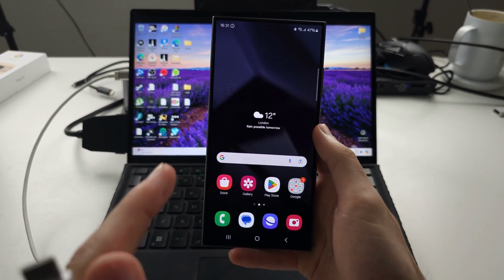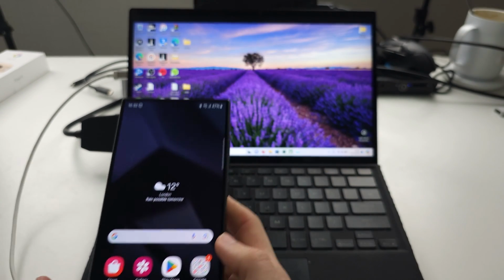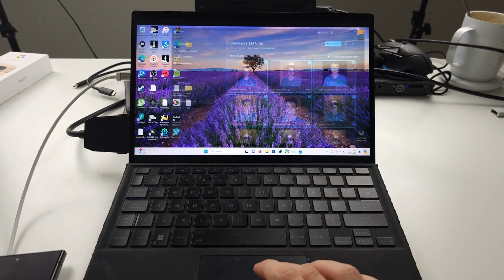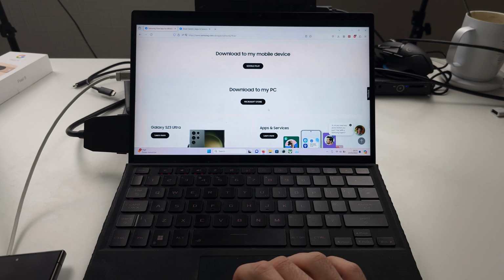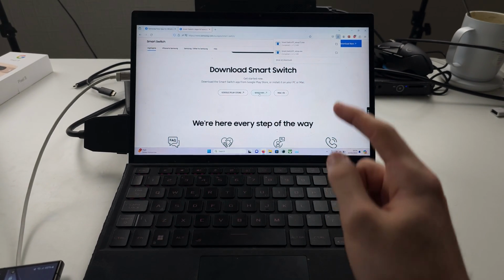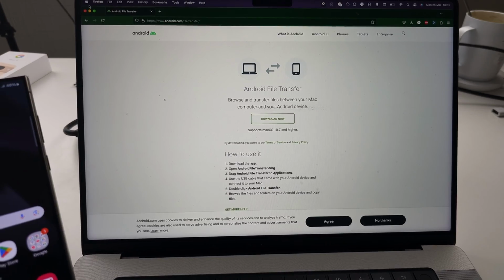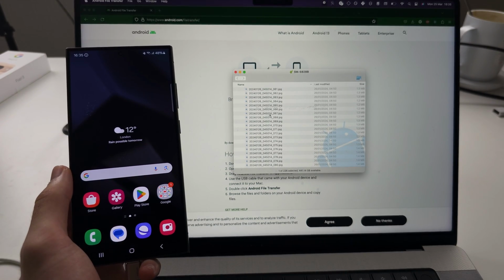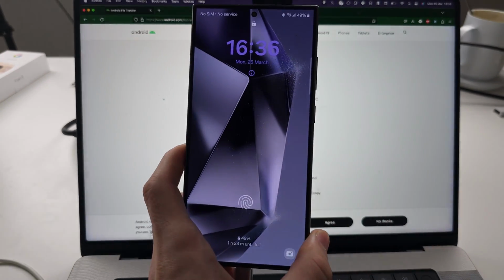How To Connect Samsung Galaxy S24 Ultra to Computer (Windows or Mac)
Learn how to connect Samsung Galaxy S24 Ultra to both a Windows or Mac computer. I cover the Windows PC first